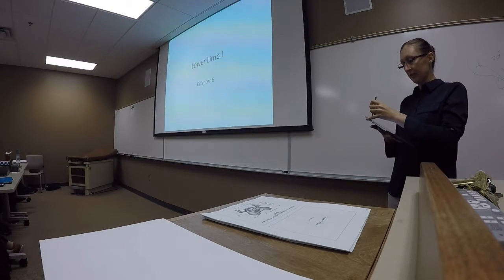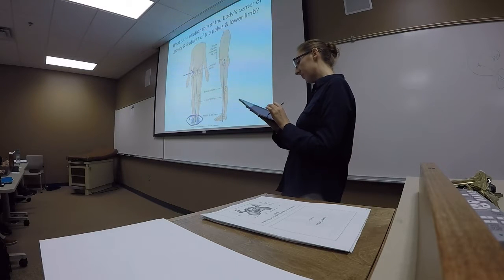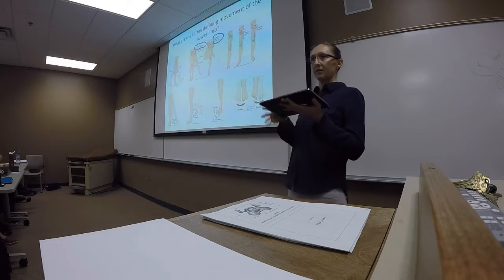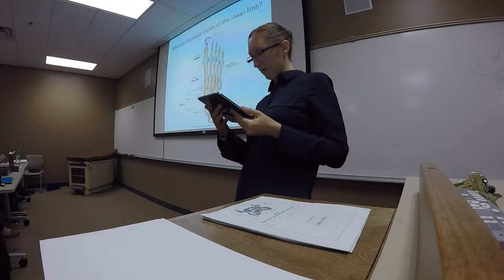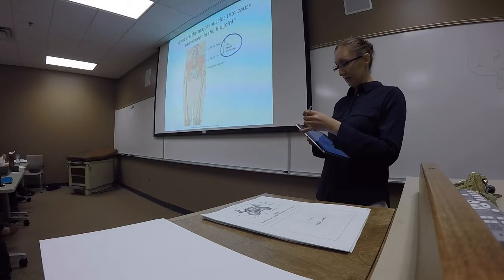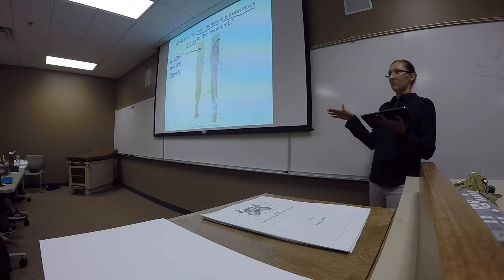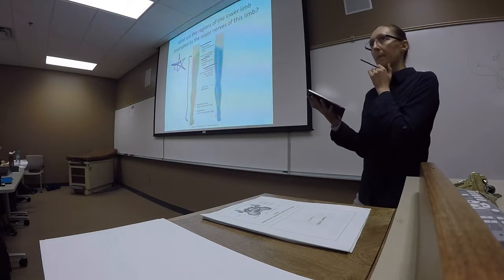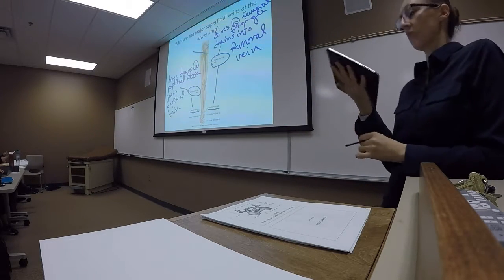Human Anatomy 10 12 2016